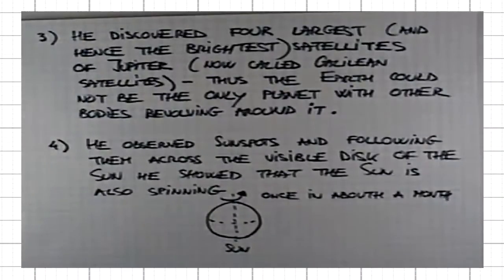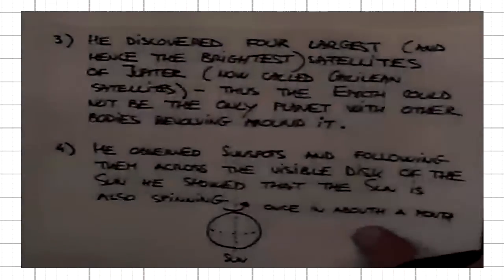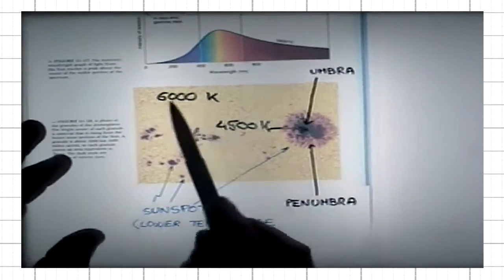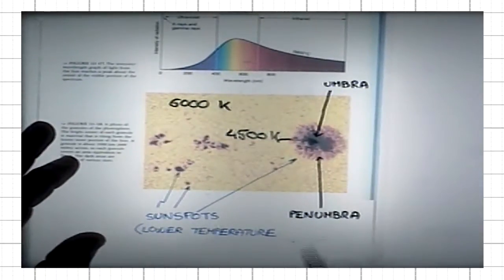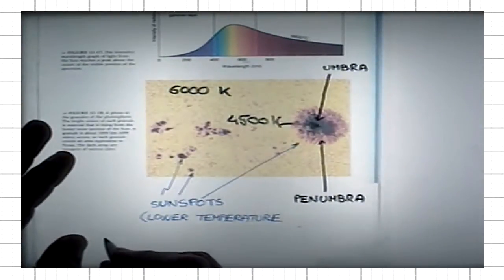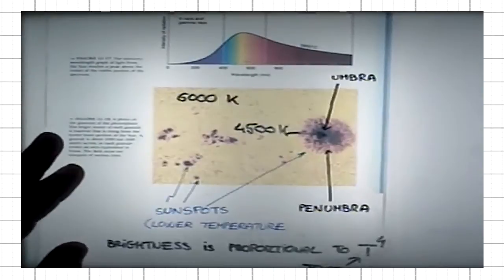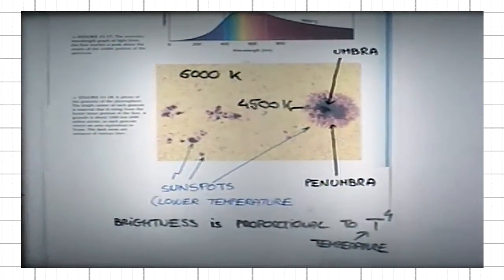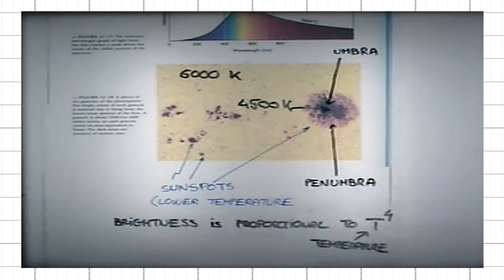ASTR 1P01 CLIP 65 Photo Of A Sunspot